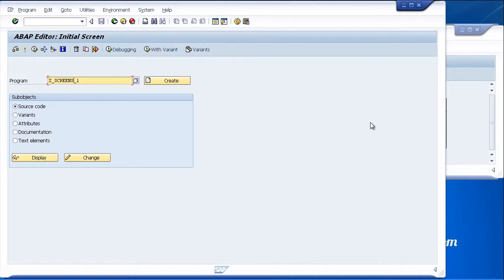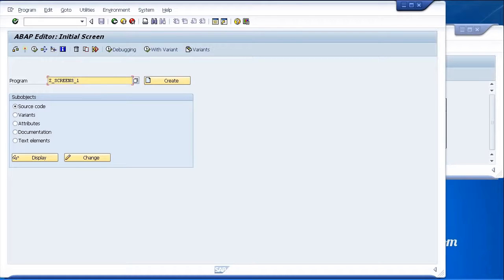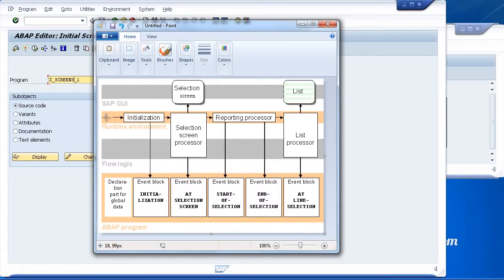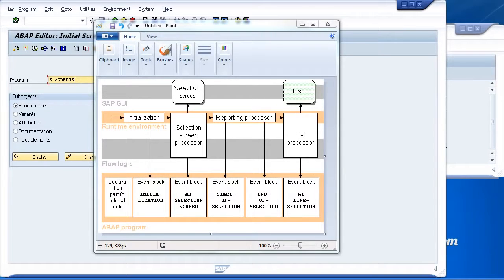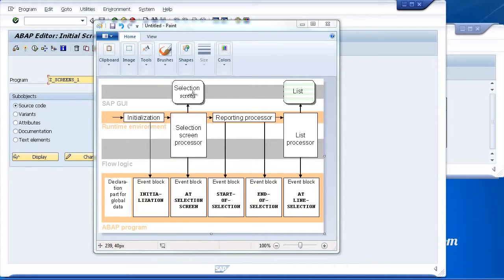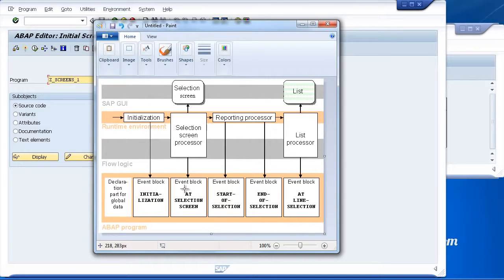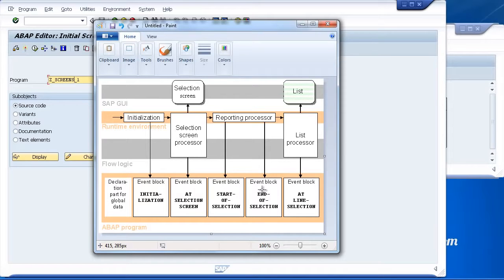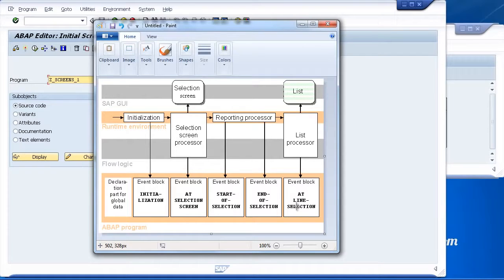26 Beginners Guide Learn SAP ABAP Selection Screens Events